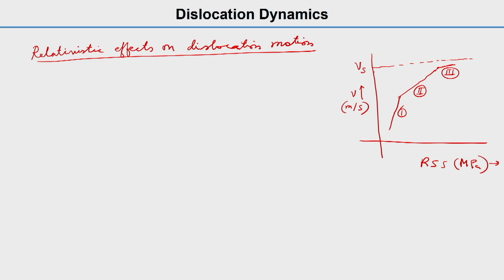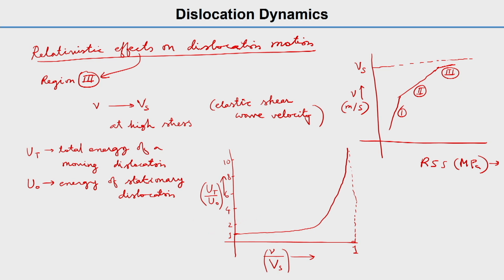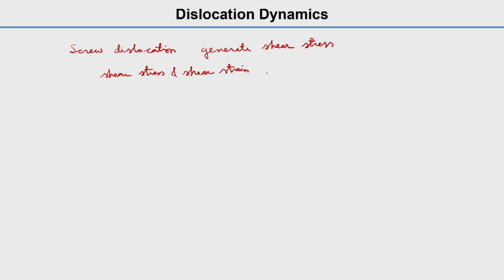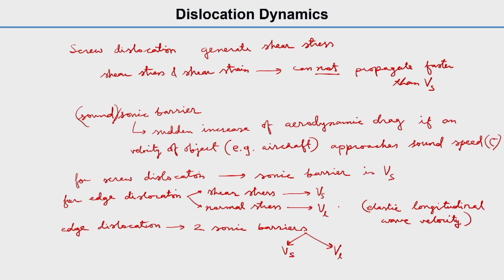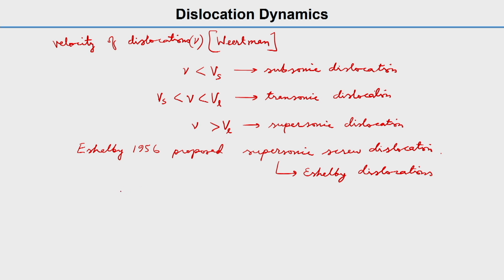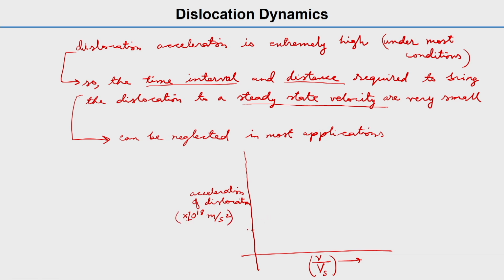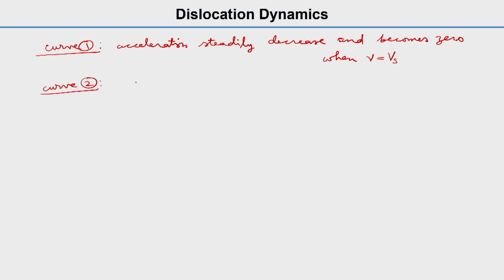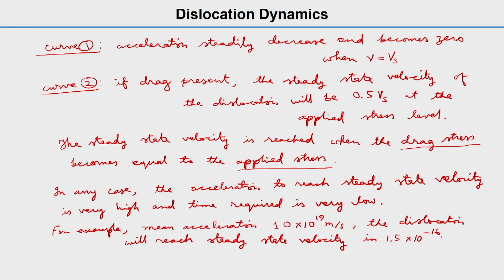Lec 37: Plastic Deformation at High Strain Rates 4